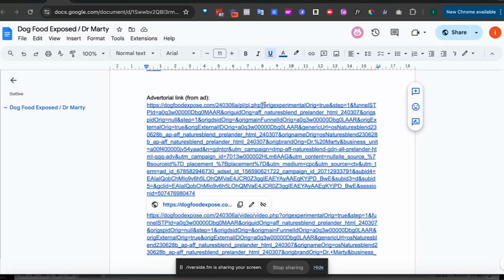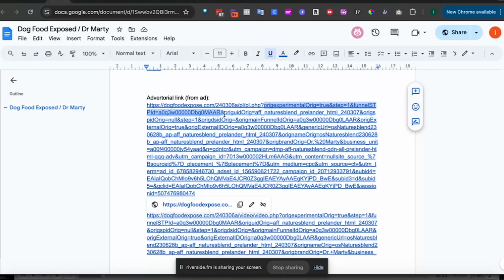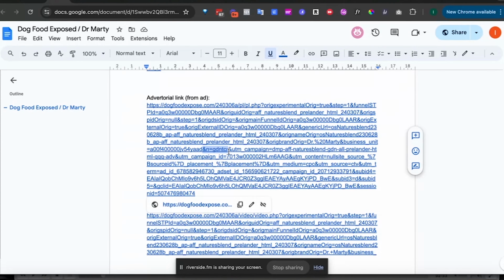Tracking a GDN to Advertorial funnel (27 tracking parameters?)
Want to see a key element of what it takes to scale a display traffic to advertorial offer on cold traffic?

This GDN to advertorial ad uses 27 tracking parameters.

(we'll dive into what each of them mean & their importance in just a bit...)

This kind of tracking granularity allows you to understand how each of your ads/campaigns/networks/split tests are working and is critical when it comes to scaling a true multi-channel offer on paid traffic.

And in this week's Funnel of the Week funnel breakdown, we are diving into exactly this kind of advertorial to VSL funnel with John Belcher...

...Starting with understanding these 27 tracking parameters.

John is ex-Google, co-built AdSkills, built GiddyUp's elite internal testing/traffic "Red Team", and has helped many brands scale from 7 or 8 figures to 9 figures + with his patented traffic & conversion focused approach he calls "Funnel Plumbing."

Go here to get in touch with John, he's a beast

John saw a GDN (Google Display Network) ad for this product and grabbed the full link - including all 27 link parameters - and we dove into a breakdown of the full funnel from that jumping off point.

(including the upsells & post purchase email flow)

The full episode (along with the funnel map, email flows, and more) drops next inside our paid Funnel of the Week Members Area (go here to see what that's all about)

But for today's knowledge nugget here's a clip of John breaking down all 27 of these tracking params.

In this Funnel of the Week clip you're also going to discover:

* How elite marketers use granular tracking parameters and query strings to reveal insights on the ads / targeting / campaigns / landing pages / funnels that are really working, and why.

* "Pro"-level Tracking & Analytics: Why settling for out-of-the-box 3rd party analytics is holding you back – and how owning and customizing your tracking can unlock untapped potential in your business. (btw - hit reply if you want some guidance on this specifically - we have some solid resources for these kinds of custom tracking builds)

* All-about Offline Conversion Tracking: Leveraging offline conversion tracking for multi-channel offers at scale.

* Google’s iOS 14 moment? Google Chrome’s upcoming 3rd-party cookie ban: Learn the critical steps to stay ahead with server-side tracking.

Watch the clip to see what it's all about.

And go here to check out the full episode (and resources) for this week's funnel inside of the Funnel of the Week Members Area.

*** More on What’s Inside Funnel of the Week Members Area ***

The big idea of Funnel of the Week is this:

We break down a new DTC funnel, each and every week.

Here’s a quick Google doc walking through what we’ve got in store for you, each and every week: